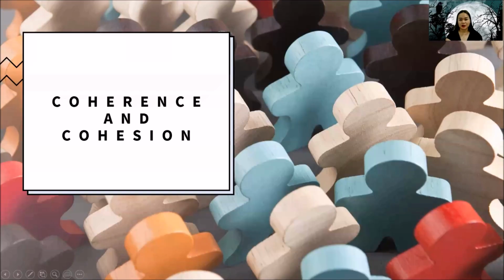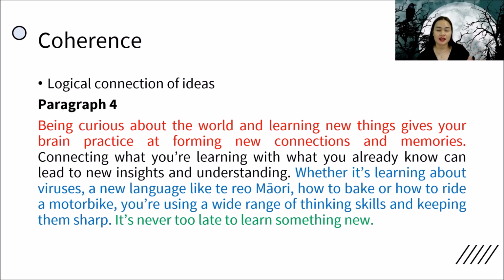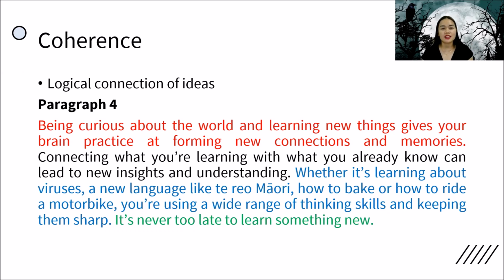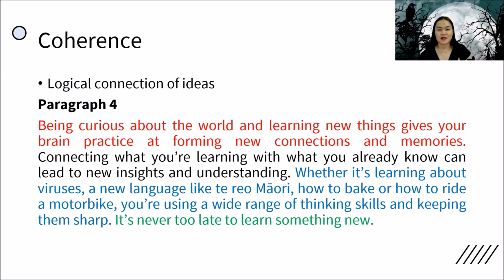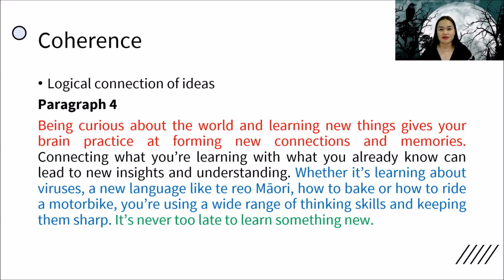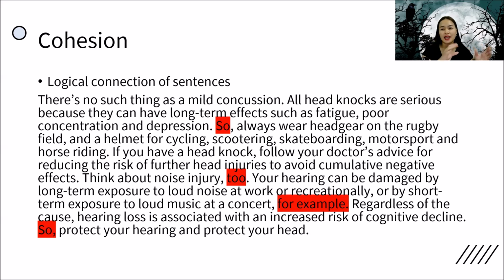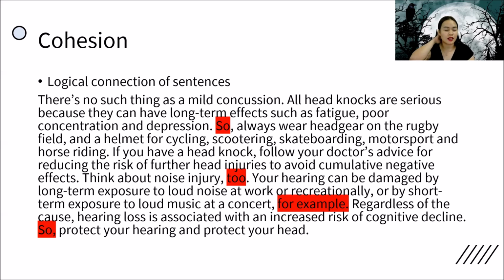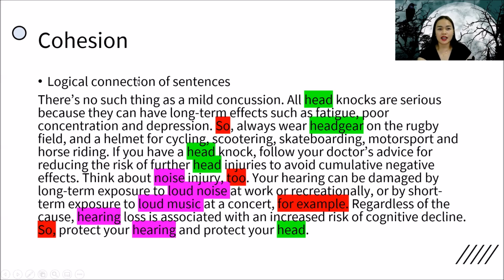Cohesion and Coherence